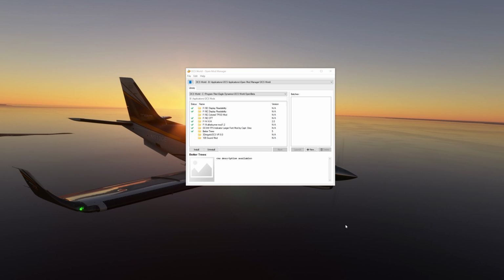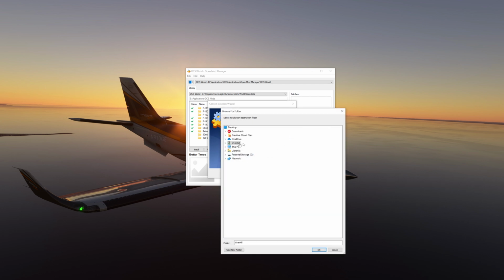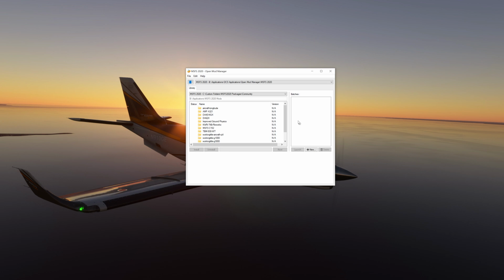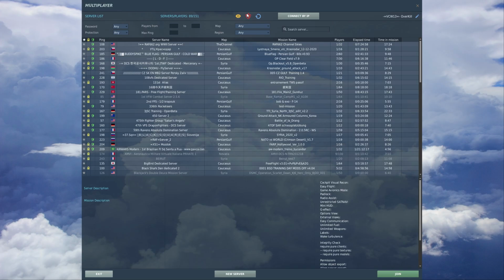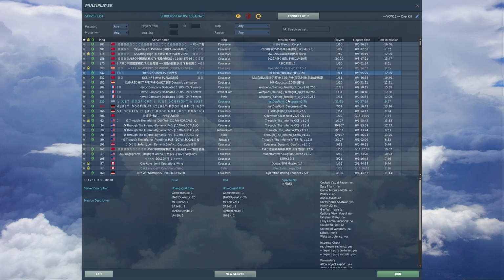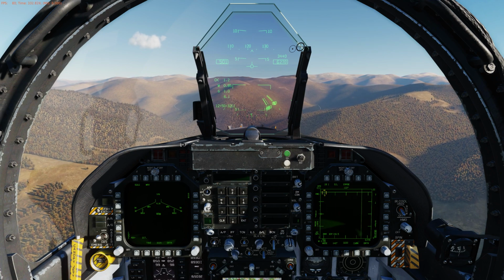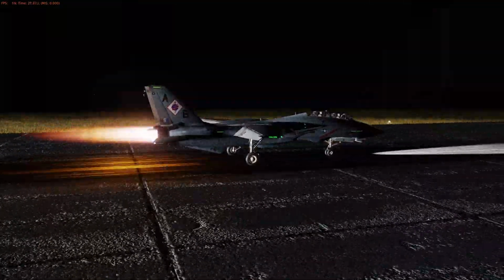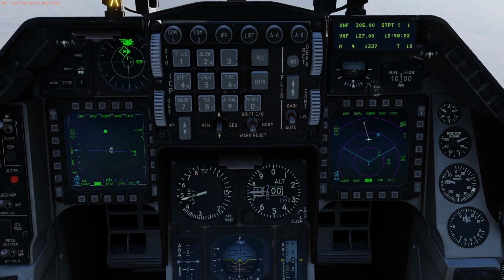Flying DCS World With OverKill| Mods Tools Addons | Performance and Comfort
Hello Pilots! Welcome to mods, addons, news, and tools for DCS World! This is the first of a new series I'm going to keep going much as I do with other simulators. Today, I'm going to show you a few mods and tools that will hopefully improve your simulation experience.

0:00 Intro
2:30 Open Mod Manager
7:10 Integrity Check
8:45 Better Trees
9:30 Display Clarity
10:50 F-14 Afterburner
12:00 F-14 VR Cockpit Improvement
12:25 F-16C Conformal Tanks

*My Specs*
32GB DDR4 G.Skill RGBneo (Specifically engineered for AMD Ryzen)
RTX 2080Ti
4k resolution